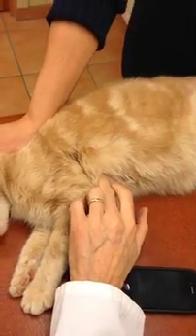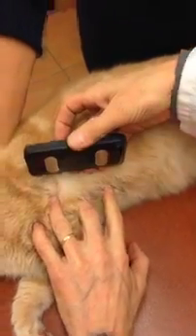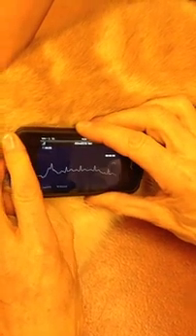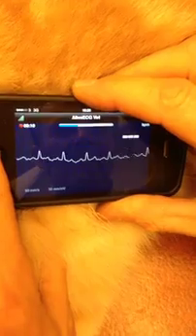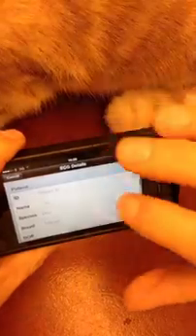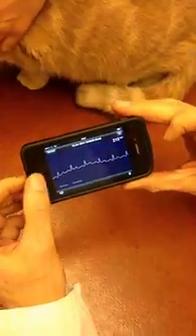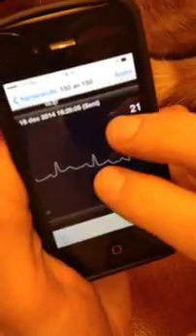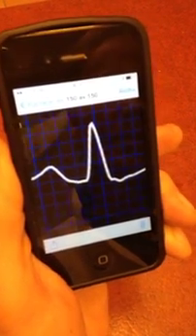iPhone ECG and heart disease in cats.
Abstract presented at the ACVIM conference in Indiana june 2015.

iPhone ECG: A new simple method to detect Hypertrophic Cardiomyopathy HCM in cats?

Professor Clarence Kvart and DVM Veronica Strömberg, Faculty of veterinary medicine, University of Agricultural Science, Uppsala, Sweden.

Hypertrophic cardiomyopathy  HCM in the cat is difficult to easily and rapidly detect in clinical practice by physical examination in both sub clinically and clinically affected cats.  Auscultation of the heart is insensitive for the diagnosis even in clinically affected cats. A rapid and reliable diagnosis is desirable before decisions on e.g. sedation/anesthesia, therapy of acute dyspnea, or screening for breeding purposes. Standard diagnostic tools such as echocardiography, radiography or sampling of blood for analysis of biomarkers are time consuming, not always affordable, or unavailable. A simple, rapid and easily available method to diagnose HCM would be beneficial for many clinicians and clients. Electrocardiographic abnormalities are reported in both subclinical and clinically affected cats. A simple electrocardiographic instrument would simplify the detection of these. The purpose of this pilot study was to evaluate if iPhone ECG = iPECG using an AliveCor veterinary heart monitor could be used to detect HCM in cats. The unit is a small plate containing a microprocessor, and has 2 flat electrodes on it. It attaches as a cover to an iPhone and is controlled by an app.

Seventeen normal cats and six cats with HCM were examined with this recorder, together with standard ECG limb lead II = StECG and echocardiography. ECG was recorded with the iPhone on the left side of thorax over the cardiac region. The iPECG was recorded on the left side of thorax with the telephone parallel to the long axis of the heart. The heart was located by auscultation and the middle of the telephone placed over the point of maximal heart sounds. This to ensure that the electrodes were placed one cranial to the heart base and one distal to the heart apex. All ECGs recorded in the iPhone iPECG were stored and read blindly later after magnification on the screen of the iPhone. Cats with QRS duration over 0.04 sec on both iPECG and StECG were categorized as abnormal. Comparison of iPECG and StECG revealed that only 2 of 17 of the normal cats had QRS duration  over 0.04s on ECG, producing two false positives using iPECG. On iPECG 8 of 23 cats had QRS duration  over 0.04s, including all 6 cats positive for HCM on echocardiography sensitivity = 1.0, specificity = 0.83, κ = 0.8. StECG lead II with cut off QRS duration of 0.04s to detect HCM produced 1 false negative and 1 false positive sensitivity = 0.83, specificity = 0.94, κ = 0.77. A statistically significant difference p less than 0.05 was found for QRS duration and amplitude between normal cats and cats with HCM using iPECG. iPECG was easy and rapid to record compared to StECG. Despite the limited number of HCM cats the result of this pilot study suggest that screening for HCM and selection of cases to refer for echocardiography could be accomplished with iPhone ECG. Further studies with expanded number of cases are warranted.
Preliminary conclusion: If duration of the QRS complex is over 0.04 sek = 2mm at recording speed 50 mm/sek or amplitude is over 5 mm with amplification 10mm/mV heart disease should be suspected and the cat referred for examination of a veterinary cardiologist.